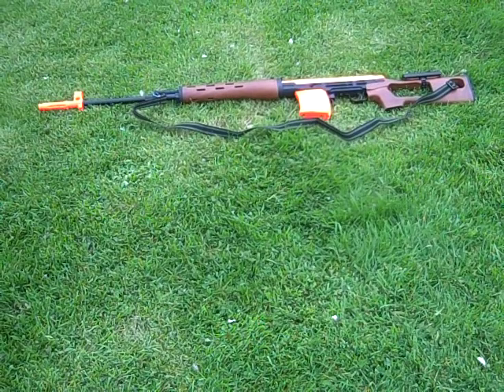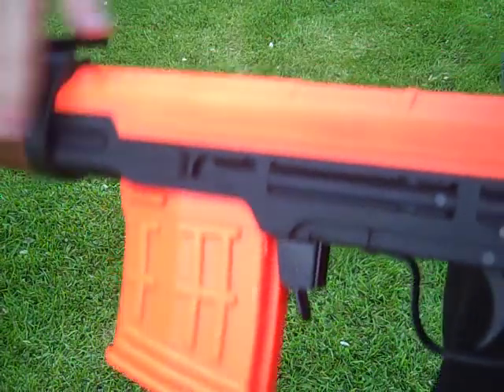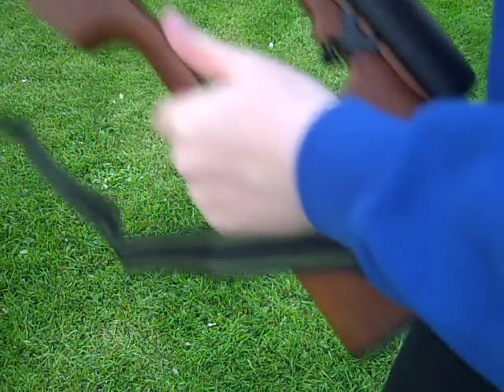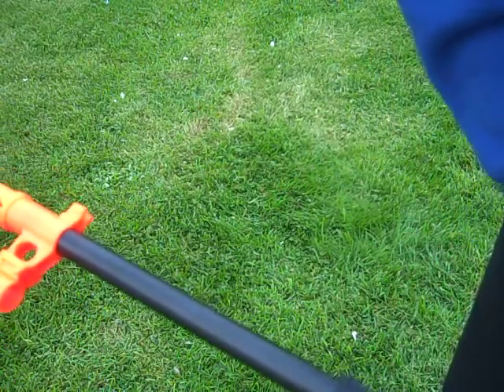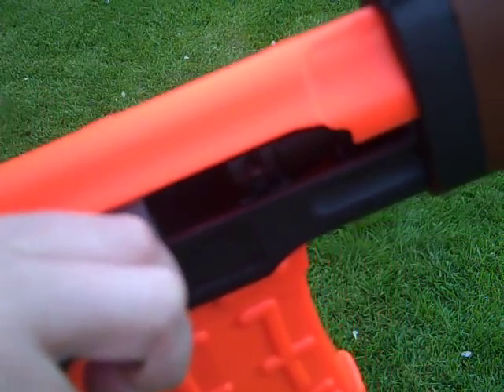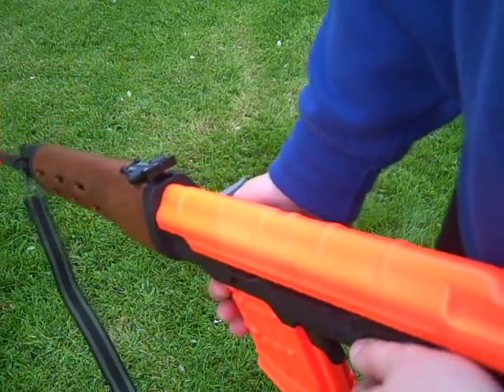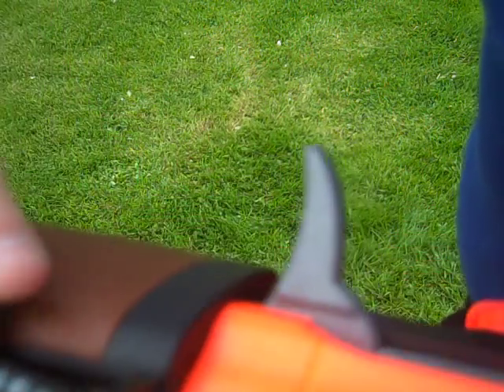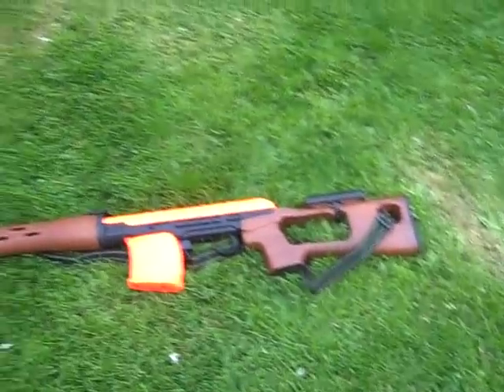Bison SVD 701 Dragnov BB Gun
today i will be showing you the bison svd bb gun